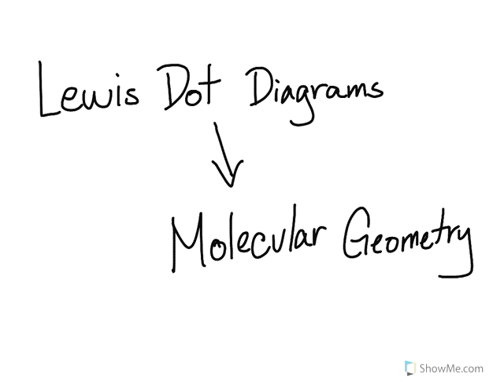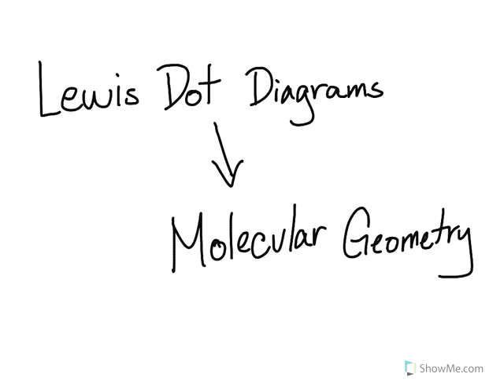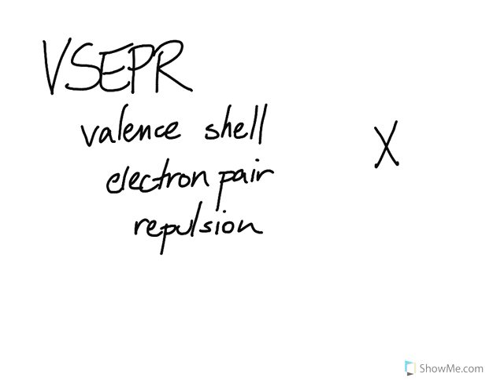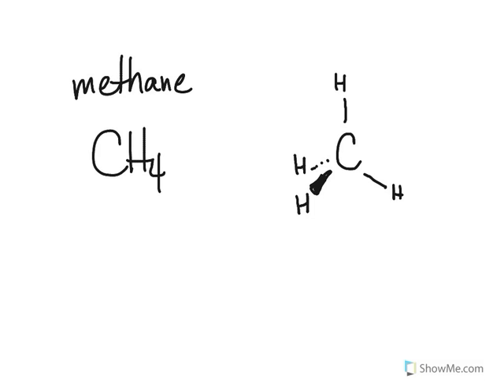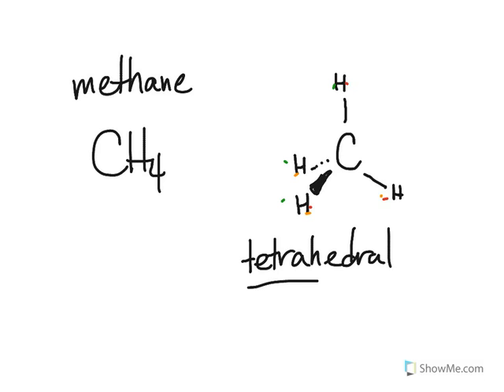Steric Number 4 Tetrahedral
Example of a molecule with a steric number of 4 and a molecular geometry that is tetrahedral.